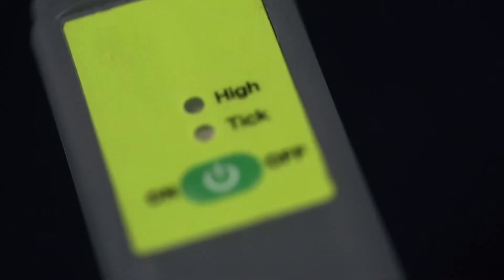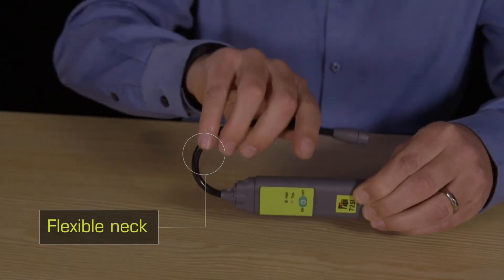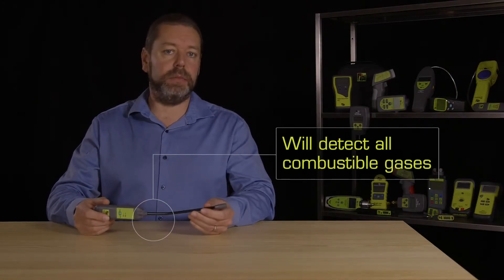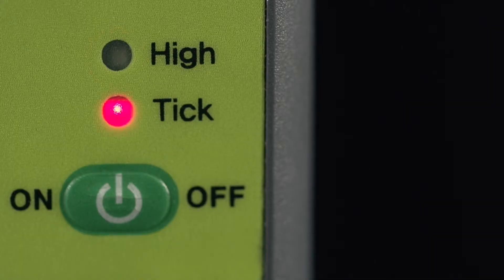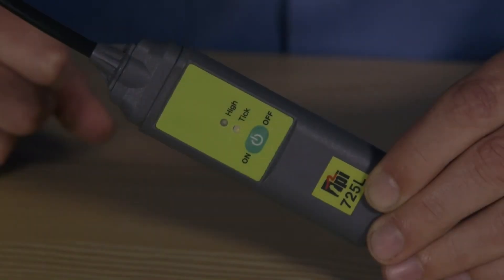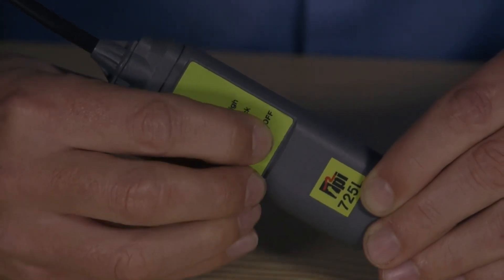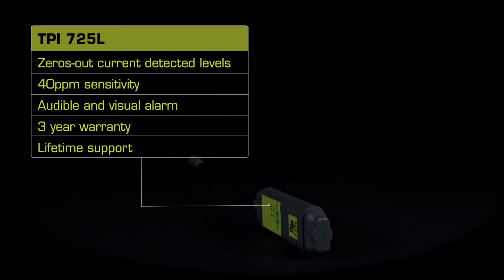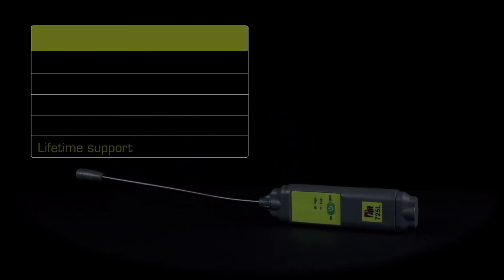TPI 725L Combustible Gas Leak Detector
With the TPI 725L find the source of combustible gas leaks in valves, pipes, and fittings.

40 PPM Methane Sensitivity, Detects combustible gases including: Methane, Butane, Propane, Gasoline, Diesel and Kerosene. Tick rate can be nullified to eliminate background gas concentration and pinpoint the leak source.